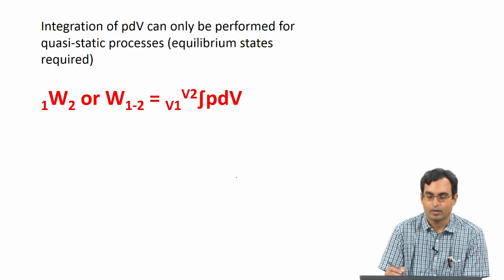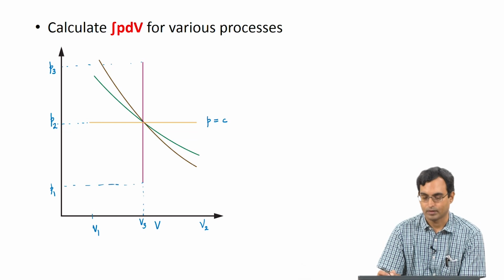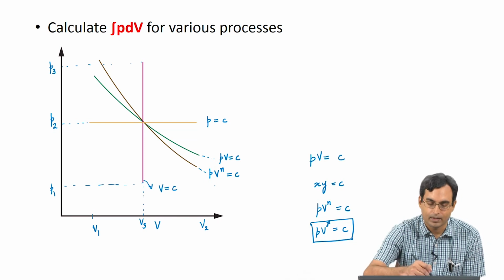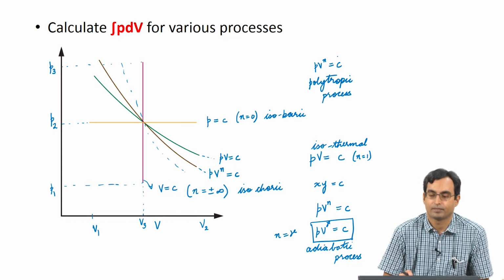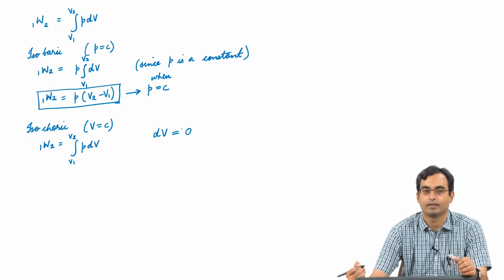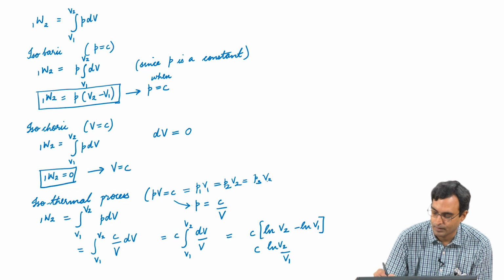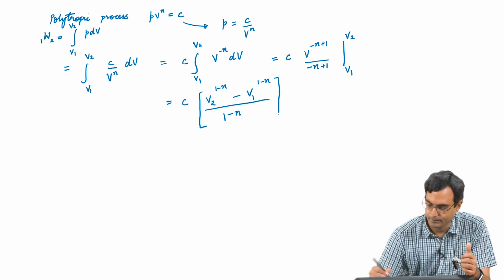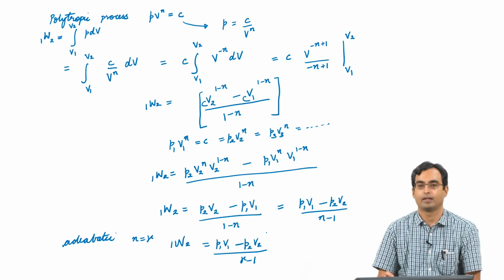Work - Part 3